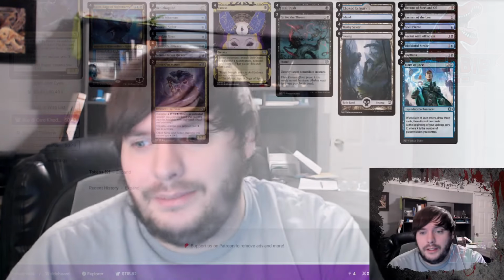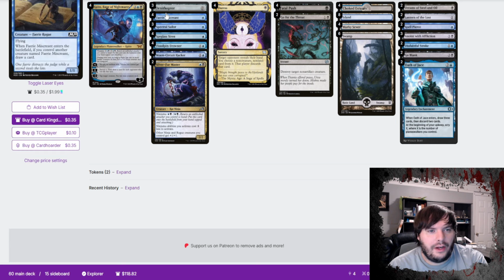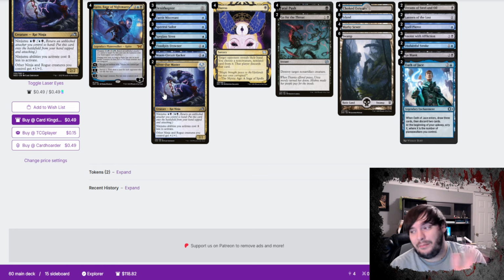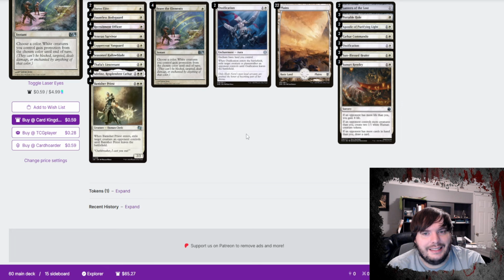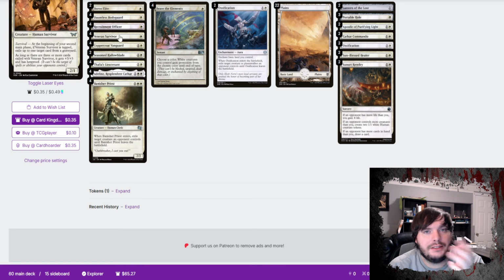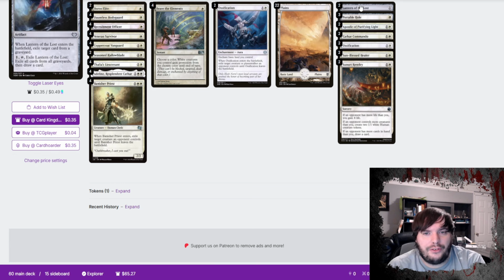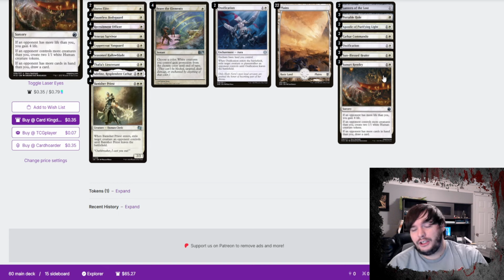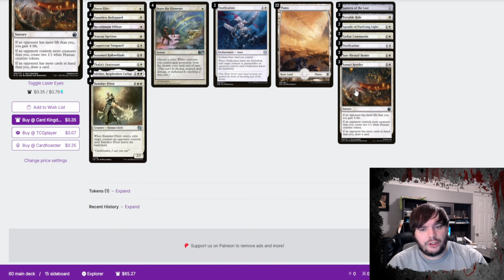3 Competitive Budget Meta Decks | Magic the Gathering | Foundations | MTG Pioneer Arena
3 Budget Pioneer Lists

More content from me check out @KebbieG